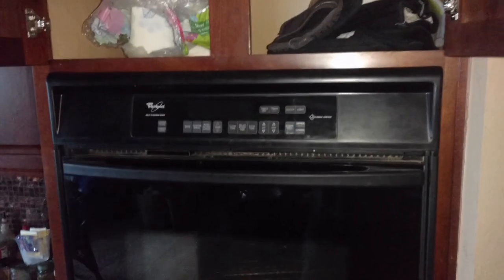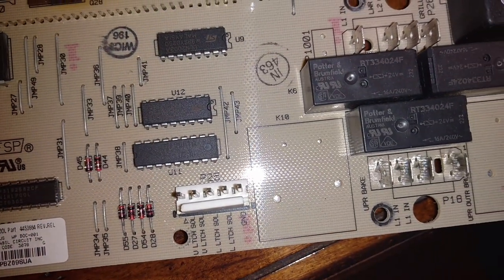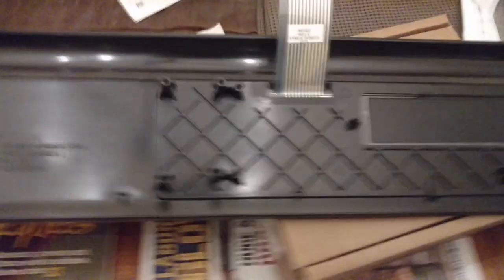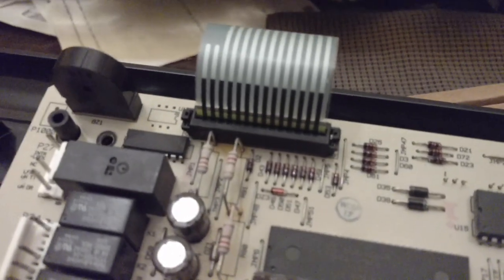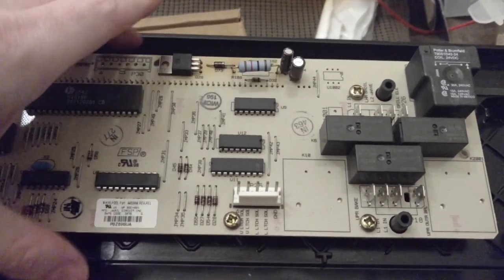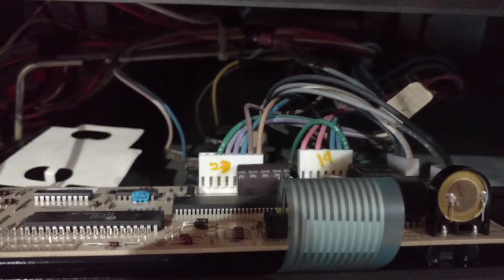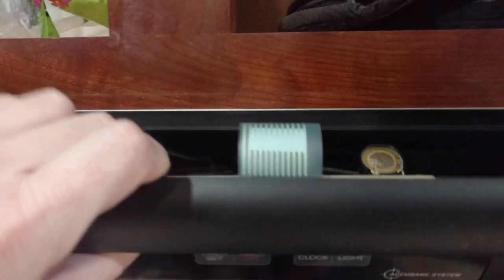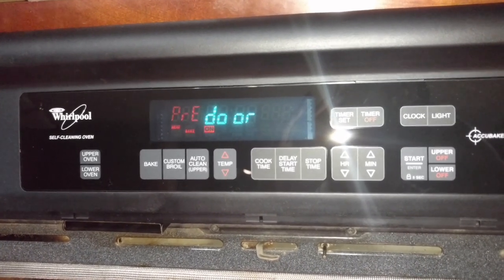Whirlpool Oven Fix: Keypad Replacement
Whirlpool Oven Fix. Keypad was replaced and turned out to be the issue. How to.